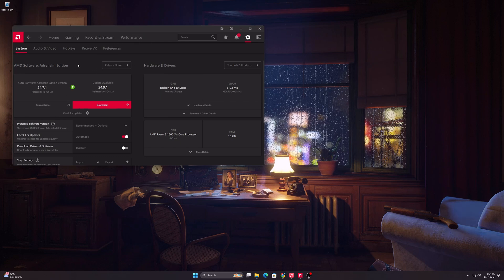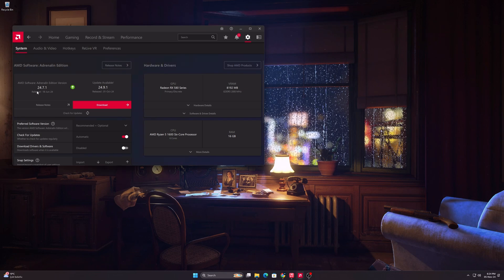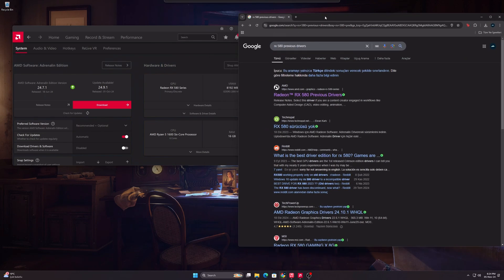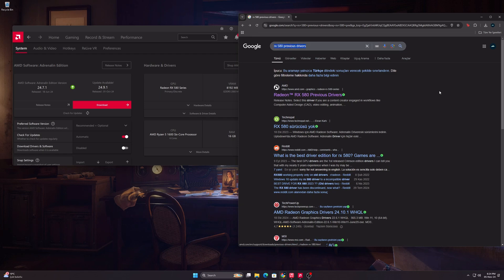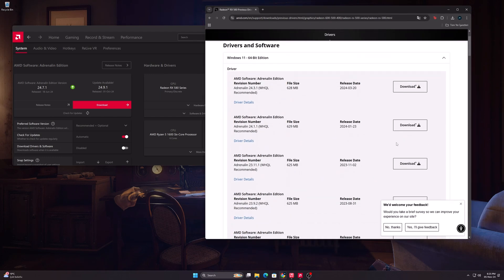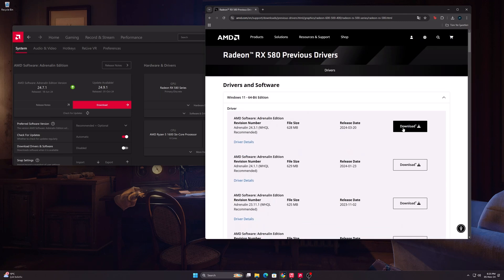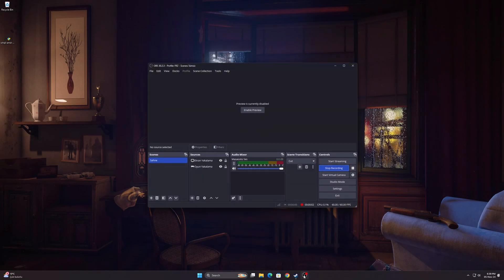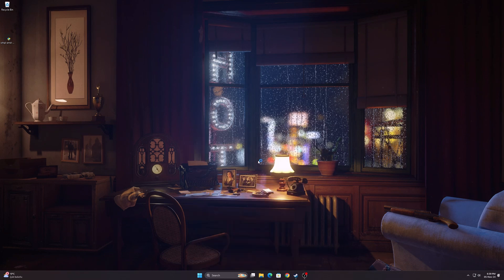How to Rollback or Install Previous AMD Drivers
Having issues with the latest AMD drivers or need to install an older version for compatibility? In this video, we guide you step-by-step on how to rollback to a previous driver or manually install an older version of AMD drivers on your system. Learn how to troubleshoot driver issues, improve performance, and ensure stability for your games and applications. Watch now and get your system running smoothly again!